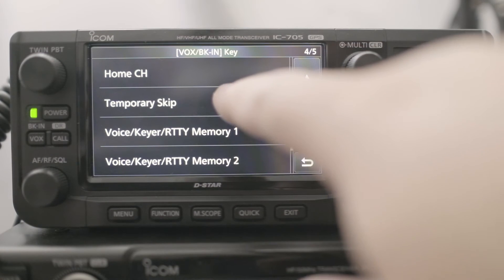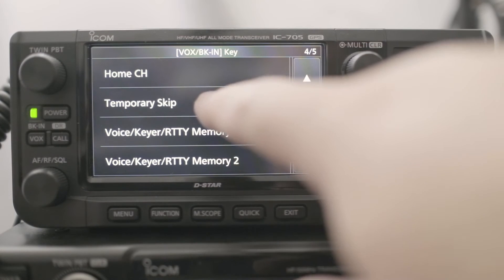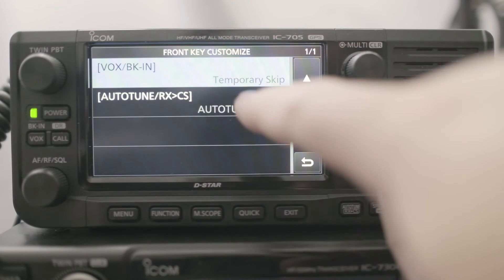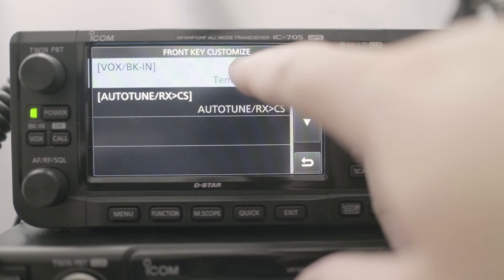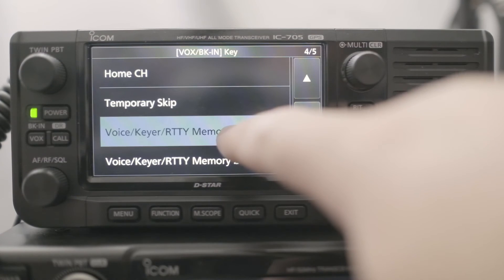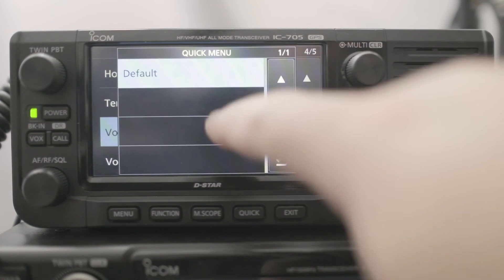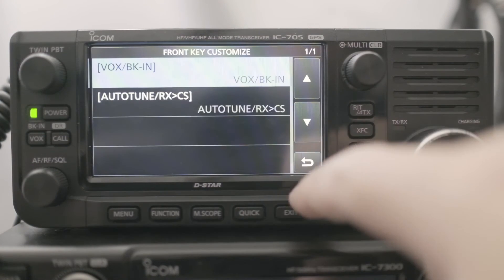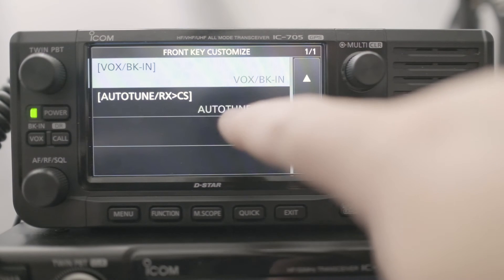IC-705 Customize Keys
In this video I will show you how to customize your VOX or AutoTune button.